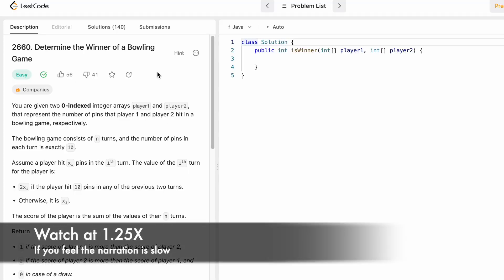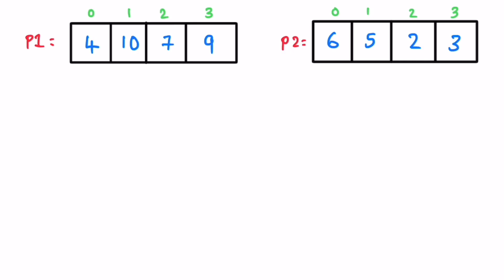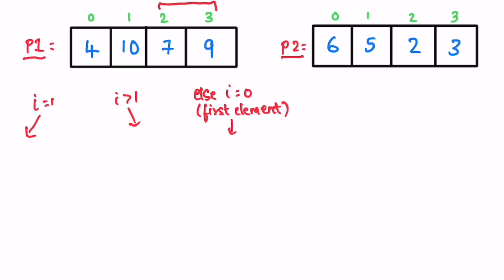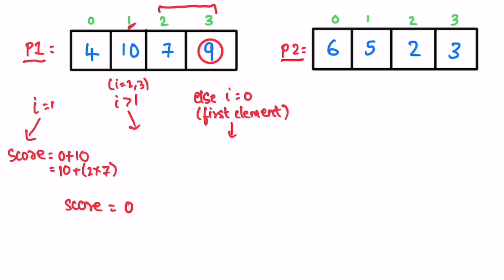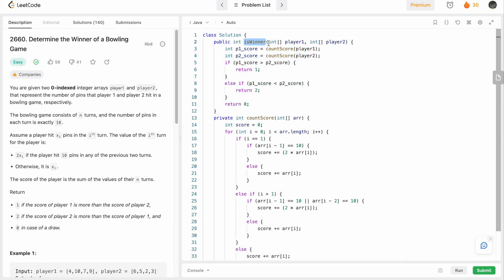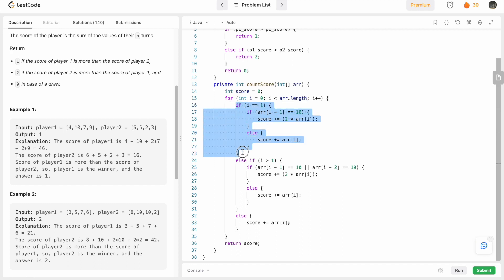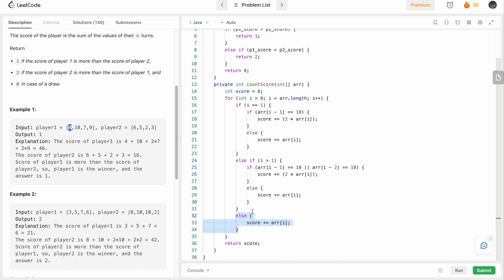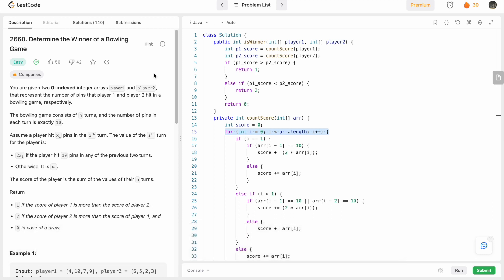Leetcode | 2660. Determine the Winner of a Bowling Game | Easy | Java Solution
This video has the Problem Statement, Solution Walk-through and Code for the Leetcode Question 2660. Determine the Winner of a Bowling Game, with a Time Complexity of O(n) and Space Complexity of O(1).

Time Stamps ⏱️:
0:00 - Problem Statement
1:18 - Solving the Problem
4:51 - Code [Java]
8:18 - Time & Space Complexity

2660. Determine the Winner of a Bowling Game
Leetcode Determine the Winner of a Bowling Game
Determine the Winner of a Bowling Game
Determine the Winner of a Bowling Game Leetcode Solution
Determine the Winner of a Bowling Game Java Solution
Leetcode 2660
Determine the Winner of a Bowling Game Developer Docs